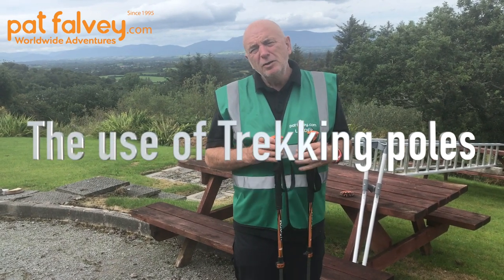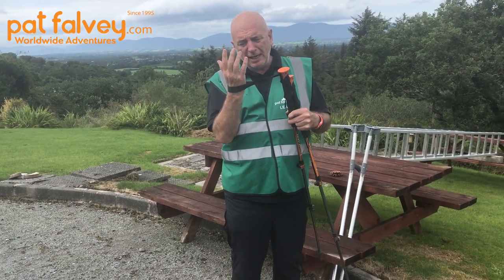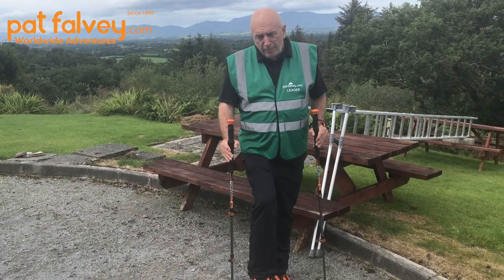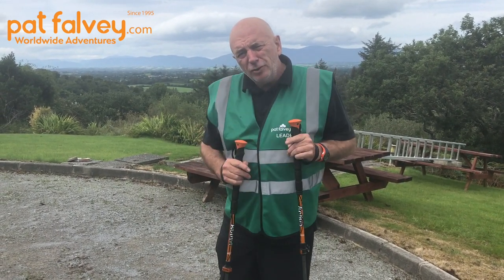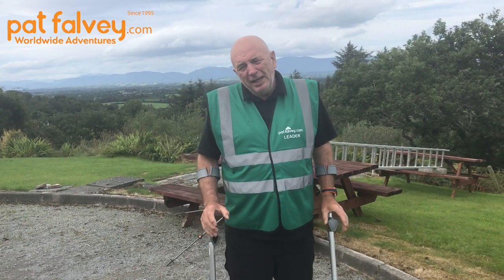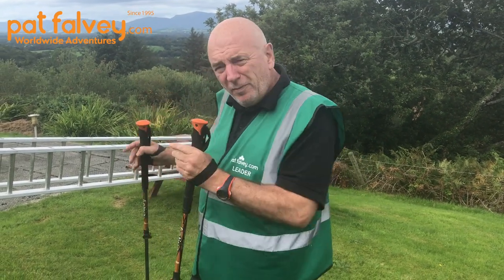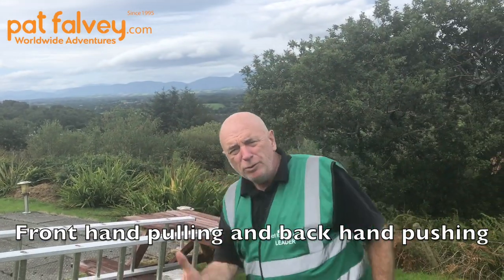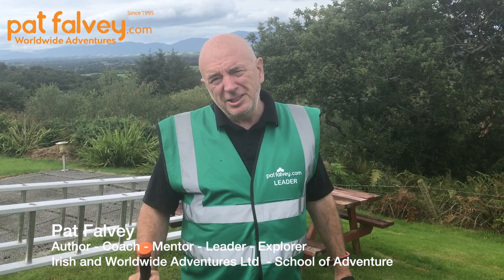How to use Trekking Poles: Protect your joints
If you use trekking poles properly you will save your back, spine, knees, ankles and hips from damage longterm. This is the reason I have made this video in the last year I have been asked over 200 times to do this video. Whether you have a day pack, a heavy pack or pulling a sledge whether you are a hillwalker, trekker, fell runner or participating in a climbing or polar expedition using your poles correctly with saving your joints from deteriorating and give you a longer life adventuring.

A person of 100kg's and carrying a heavy pack of 25 to 30 kgs can take up to 64 ton of pressure off their joints in a day.

It's a choice worth making to use trekking poles.

Pat Falvey School of Adventure.
Coach, Mentor, Author, Explorer, Adventurer

Pat Falvey: Author, Adventurer, Explorer, Coach, Mentor
School of Adventure, Killarney Ireland

pat.falvey
patfalveyexplorer